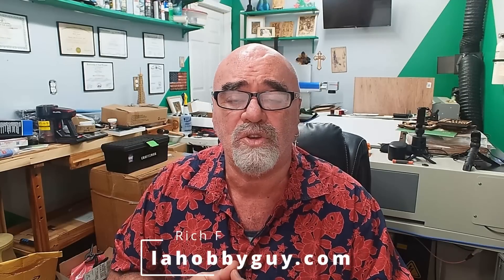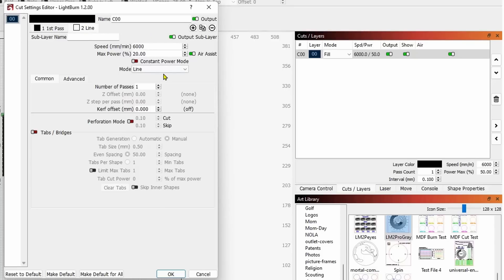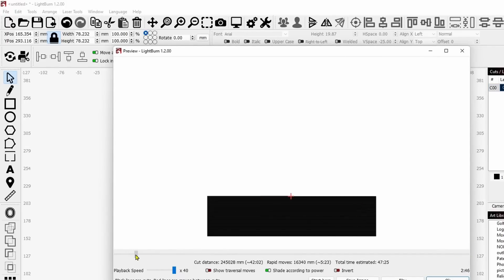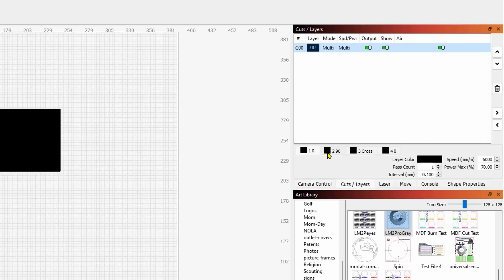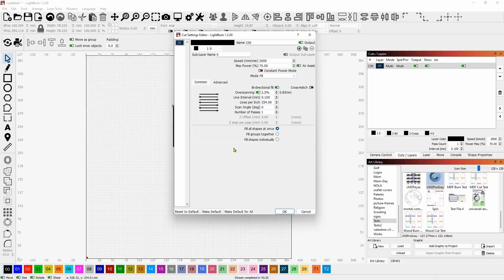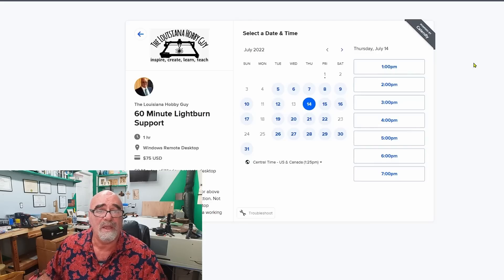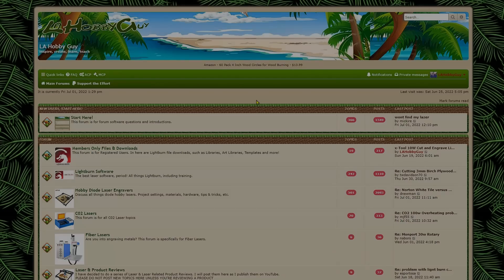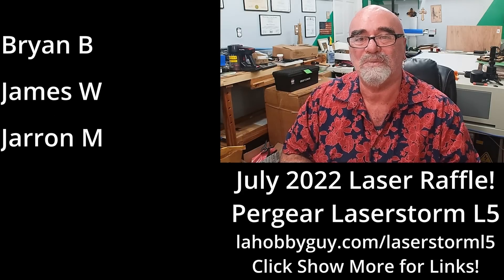🆕 The NEW Lightburn Software Cut Settings Editor!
➡️ Pre-Cut Leather - 3" x 48" - 1 Strip - $16.95

Ortur Laser Master 2 Metal Enclosure, for LU1-2, LU1-3, LU1-4, LU2-4, OLM2-S2-SF:

Steel bed for my other laser:
"Punk Spikes" for the steel bed:

10-pack of Acrylic, 5x7 clear

60 Pack of thin wood rounds